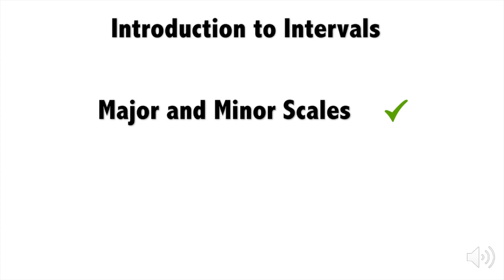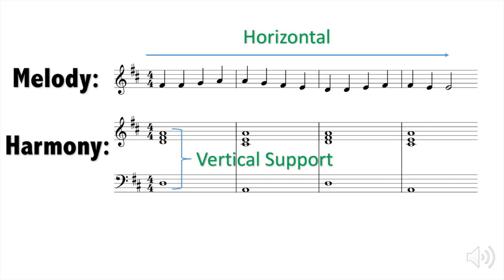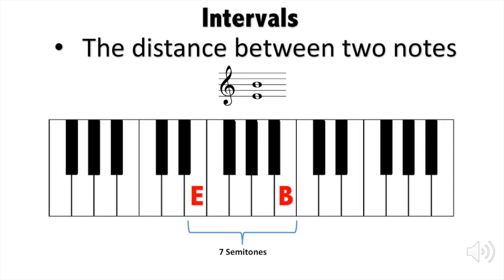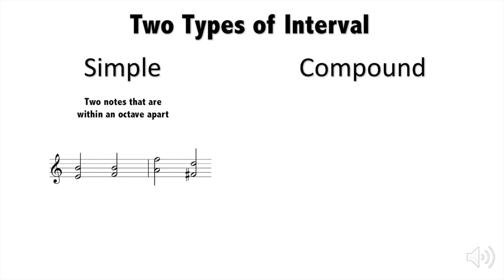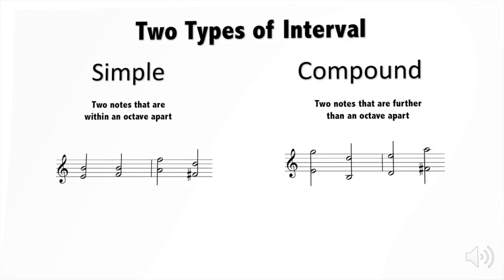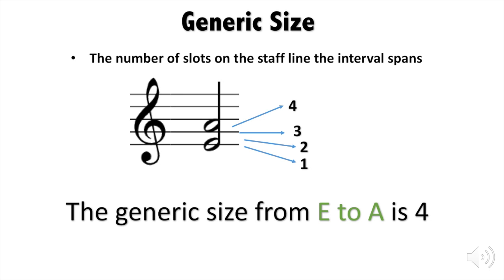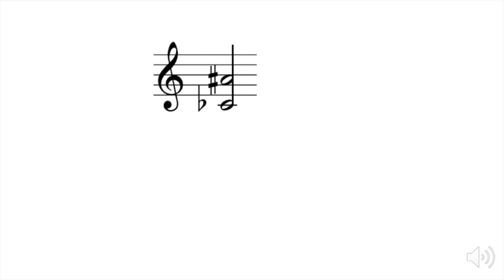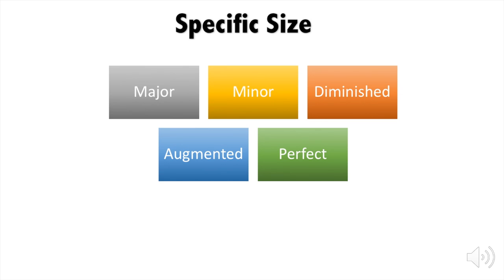Intervals in Music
Hello Everyone! Welcome to OptiMusical Education. We are an online music education platform founded by alumni of Columbia university, Eastman School of Music and many more. We offer online courses and music school admission consultancy.

Many thanks and enjoy our videos!